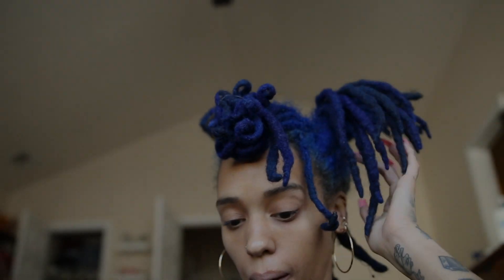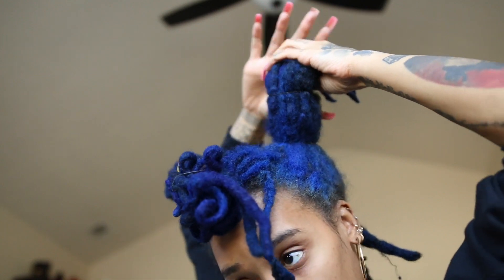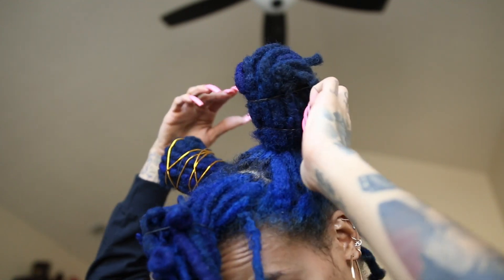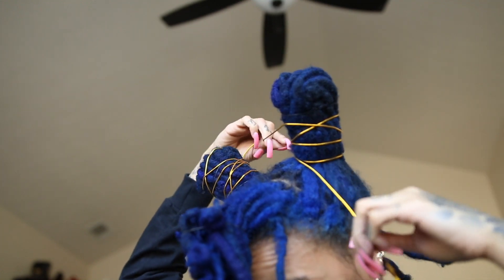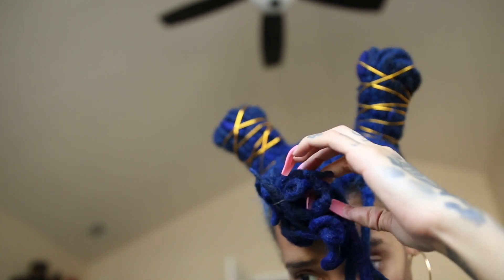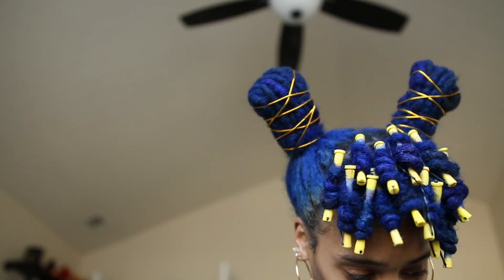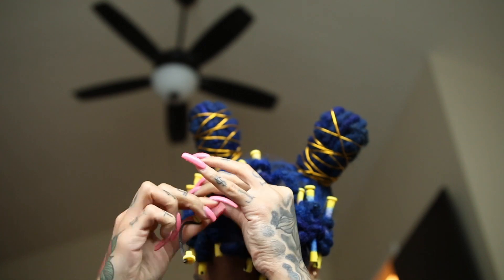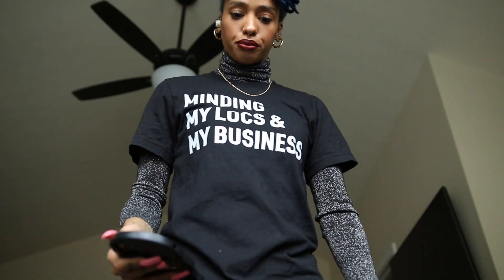LOC'D Bun$ & Curl$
Greetings YouTube🖖🏽

Welcome back to another installment of astoldbyBrittanyD, and of course I am Brittany D. In today’s tutorial, we’re recreating the winning style on my Instagram story. This was one of my highly requested styles.

-Your welcome

Wishes, Love, & Kisses
- Brittany D

*Promotion Fees WILL Apply